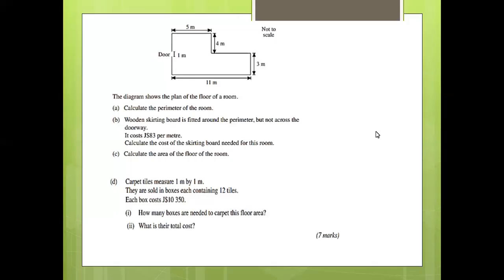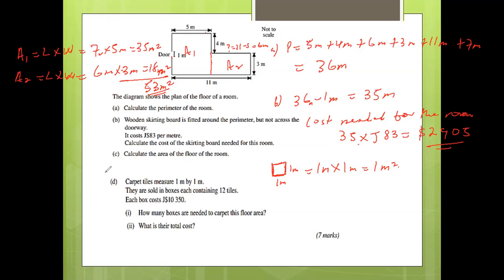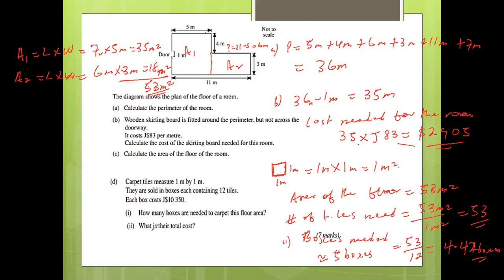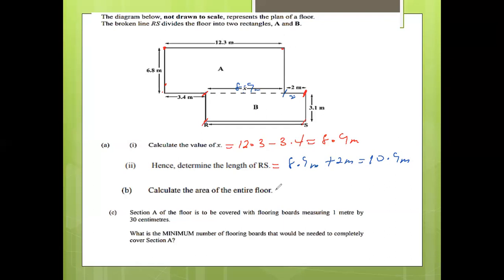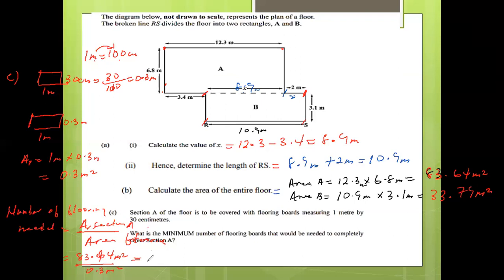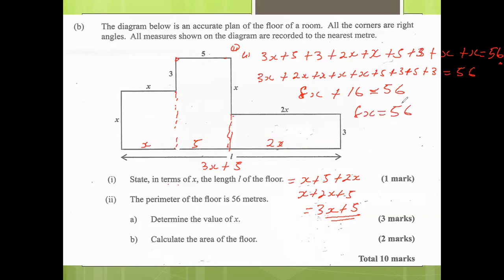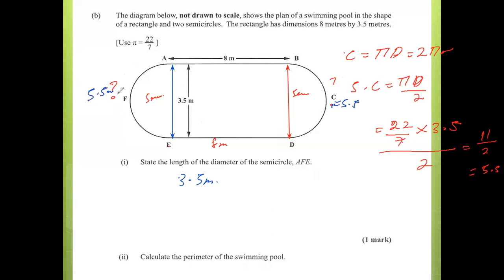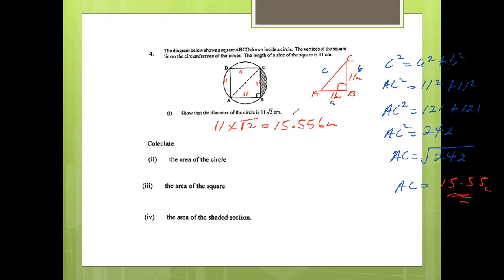Perimeter and area of plane shapes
For Students doing CXC exams